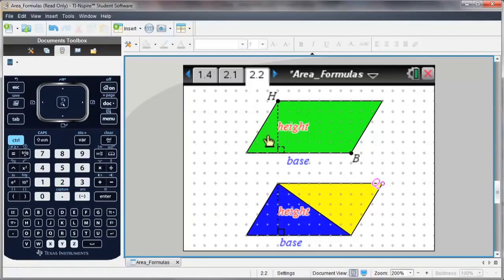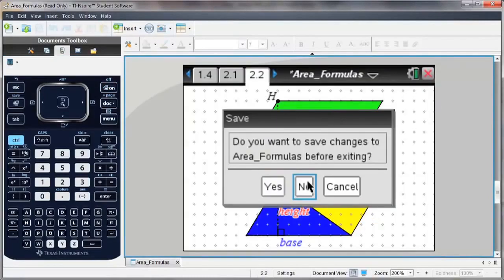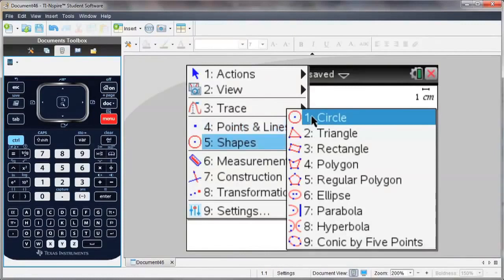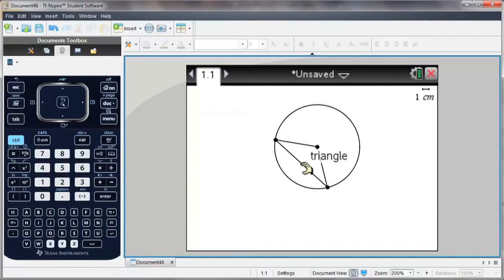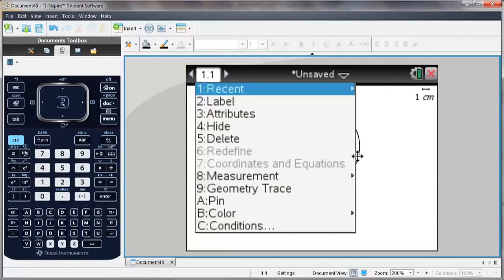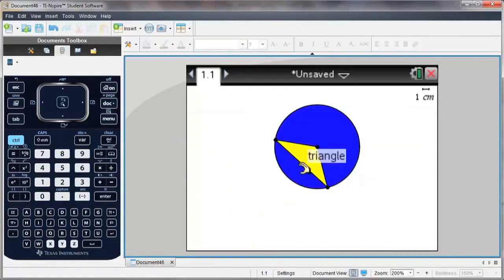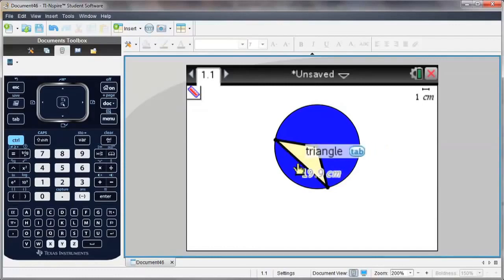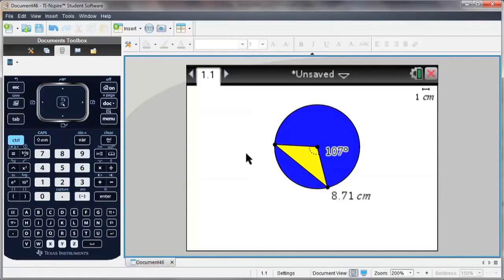Esplorare la geometria con la calcolatrice grafica TI-Nspire™ CX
Come utilizzare la calcolatrice grafica o il software TI-Nspire™ CX per esplorare la geometria? Questo tutorial mostra come realizzare le tue costruzioni geometriche in pochi passi.